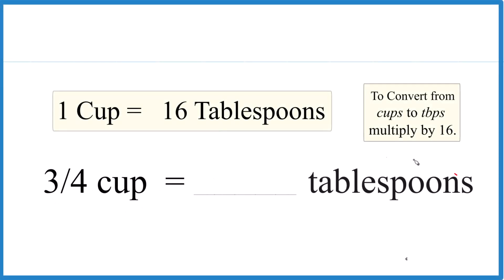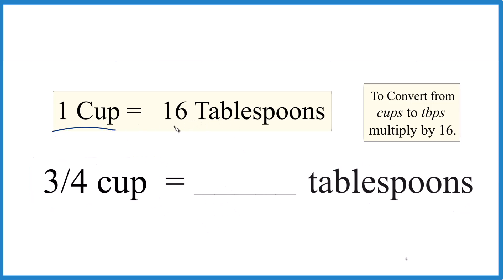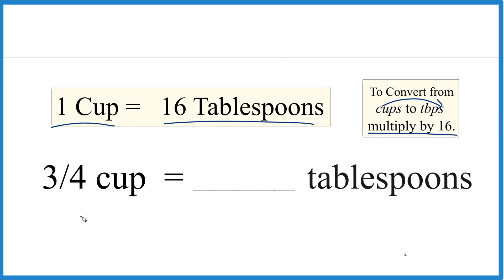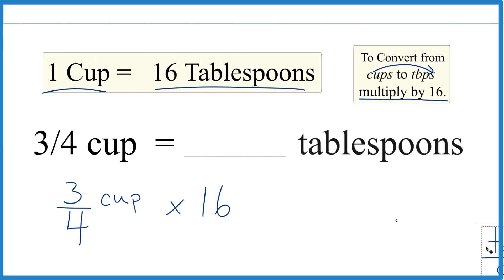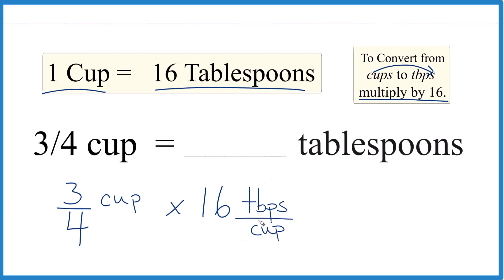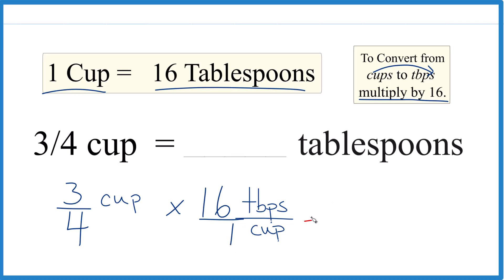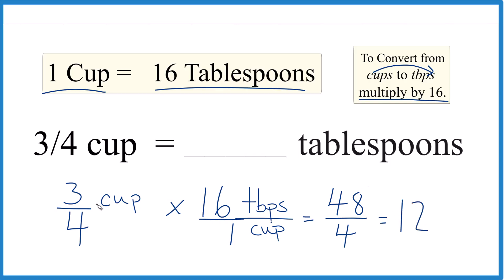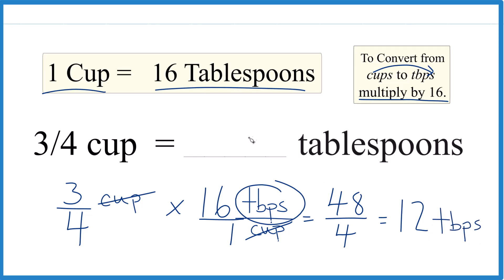How Many Tablespoons are in Three Fourths (3/4) Cup?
In this video, we'll convert 3/4 cup into tablespoons. We start with the fundamental knowledge that 16 tablespoons make up one cup.

Converting 3/4 Cup to Tablespoons

To find out how many tablespoons are in 3/4 cup, we use the ratio of tablespoons to cups. Since one cup is equivalent to 16 tablespoons, 3/4 of a cup is equal to 3/4 of 16 tablespoons, which is 48/4 or 12 tablespoons.

We can also find 3/4 of 16 by simply multiplying the number of cups by the number of tablespoons per cup. That means multiplying 3/4 cup by 16 tablespoons per cup, which gives us 48/4 or 12 tablespoons.

The key thing to remember is that one cup equals 16 tablespoons, so 3/4 cup equals 12 tablespoons. This conversion factor is essential when converting measurements from cups to tablespoons.